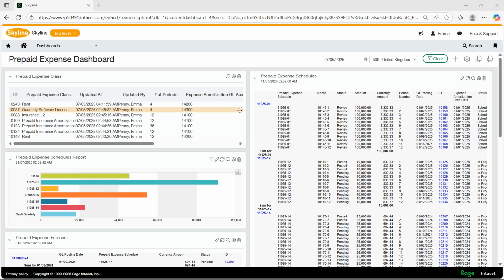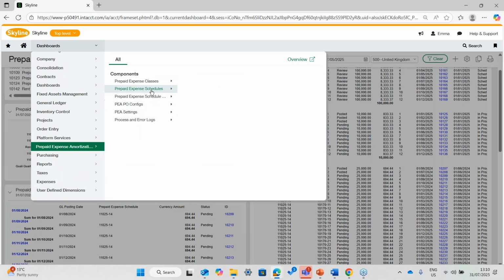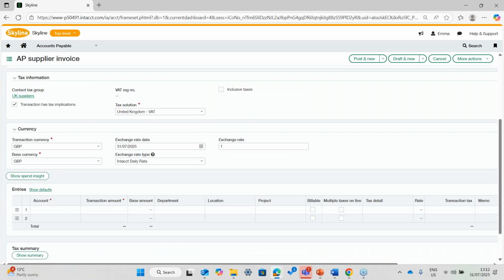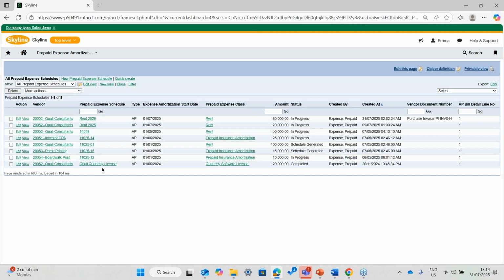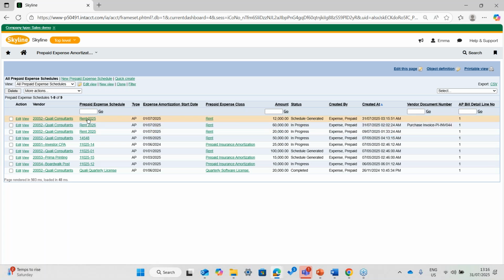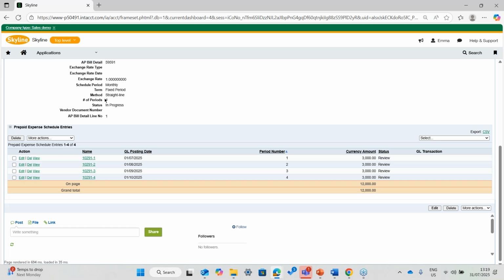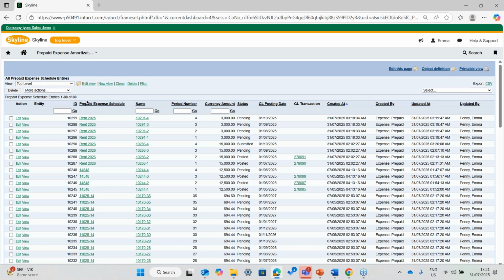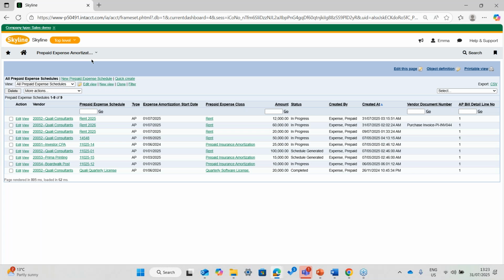Learning Lab - Streamline your close process with automated prepaid expenses amortisation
Are you managing high volumes of prepaid expenses in time consuming spreadsheets?
Streamline your close process with automated amortisations and say goodbye to tedious spreadsheet-based processes for tracking and calculating amortisation expenses.

Join us to understand how to maximise the use of the Sage Intacct Prepaid expense Amortisation module already included in your core subscription!